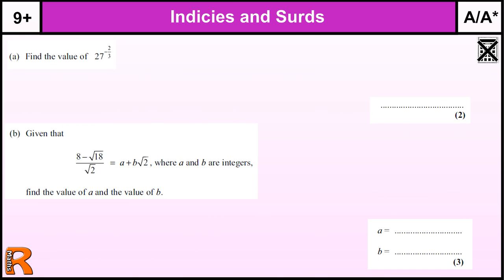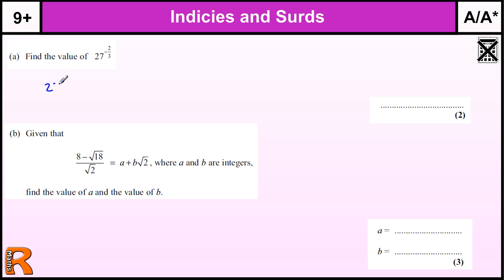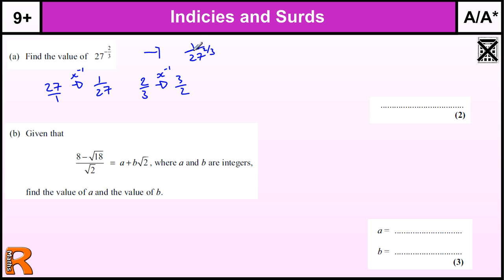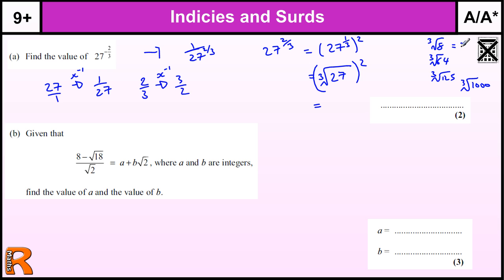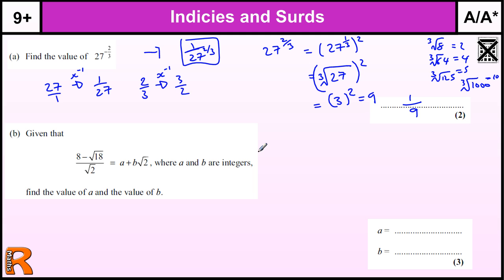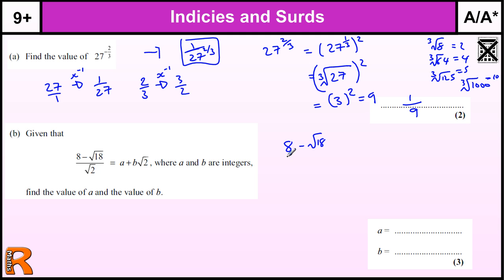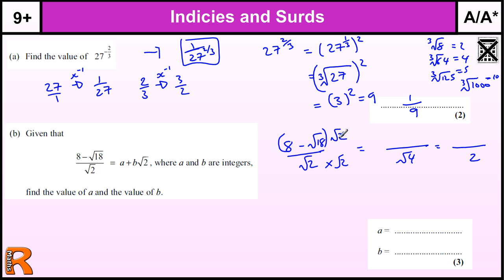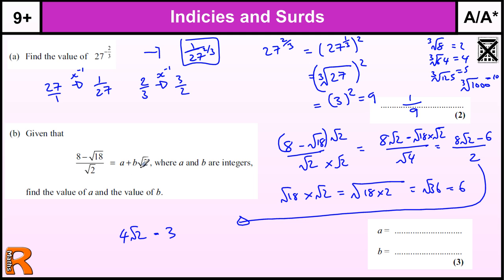Indices and Surds GCSE Maths Higher revision Exam paper practice & help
Indicies and Surds, GCSE Maths Higher & Foundation revision Exam paper practice & help.